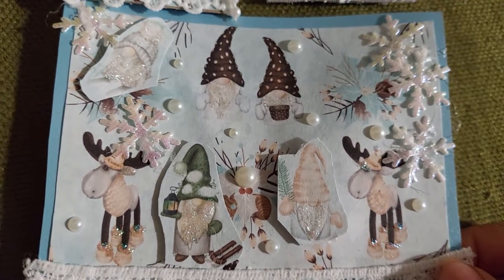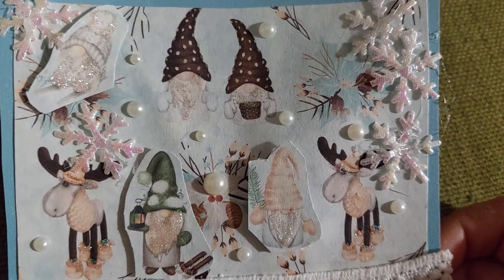joyofblue Project shares hosted by Crafting and Relaxing